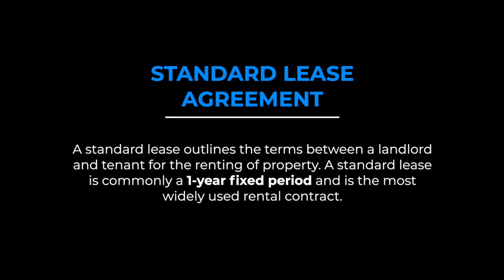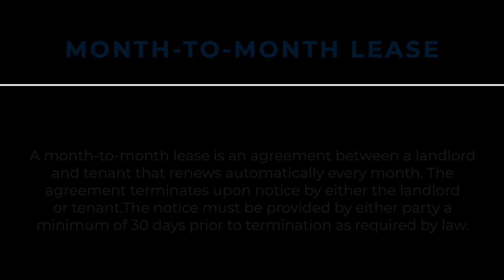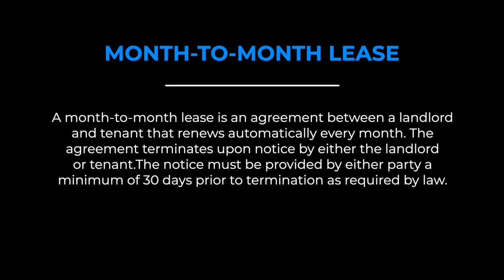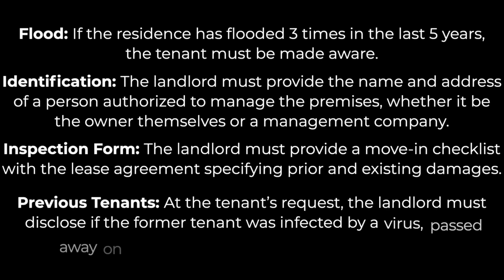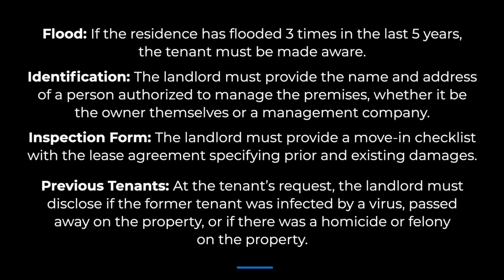Georgia Rental Laws EXPLAINED | New 2024 Version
Tenants and landlords must abide by certain rules as required by Georgia’s rental laws.

Know Georgia's laws and tenant and landlord rights concerning evictions, rental contracts, disclosures, and landlord access.

Georgia Landlord Laws (Title 44, Chapter 7)
- Landlord Access: No Notice Required
- Month-to-Month Lease Termination: 30 Days (§ 44-7-7)
- Security Deposit Maximum: 2 Month Maximum
- Security Return: 1 Month (§ 44-7-34)

Georgia Eviction Laws (Title 44, Chapter 7)
- Non-Payment of Rent: Immediate (§ 44-7-50(a))

way intended to provide legal advice. We do not make any warranties about the completeness, reliability, and accuracy of this information. Any action you take upon the information on this video is strictly at your own risk, and we will not be liable for any losses and/or damages in connection with the use of our videos.

0:00 Intro
0:19 Types of Lease Agreements
0:51 Required Disclosures
1:29 Landlord Access
1:41 Security Deposit Laws
1:58 Eviction Laws
2:31 Where Can I Find Official Legal Documents?